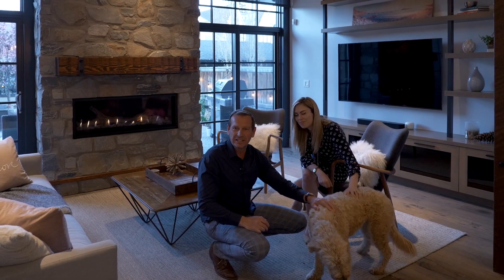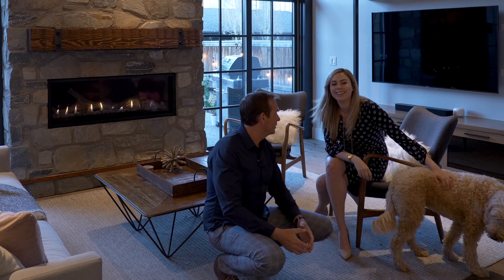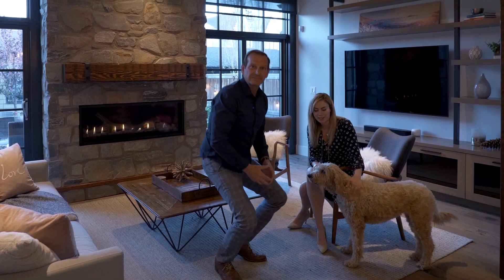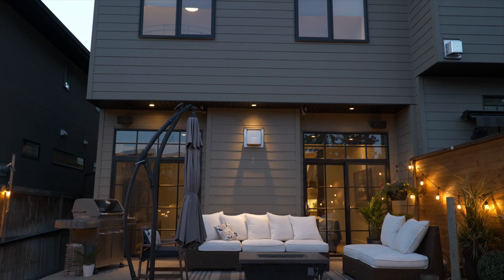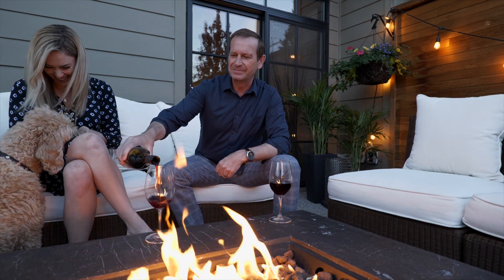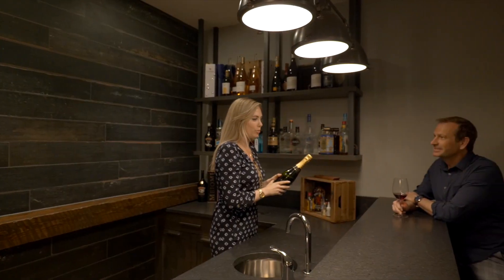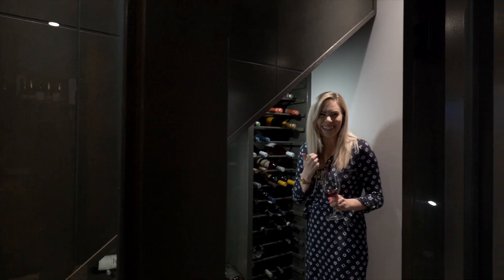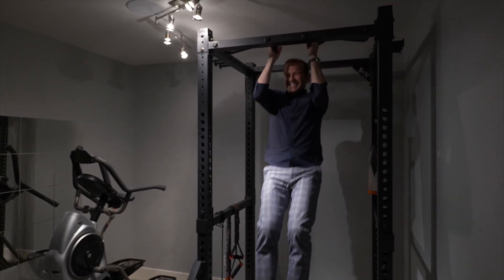2033 B 43ave SW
New listing by the Neustaedter Team